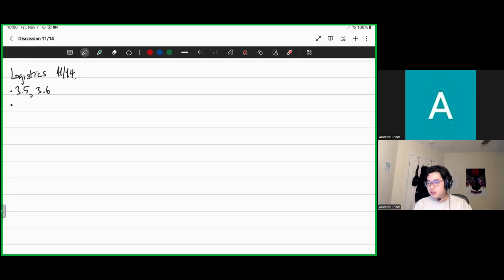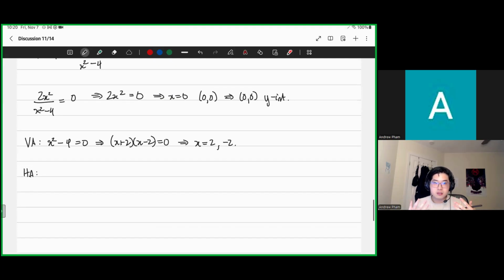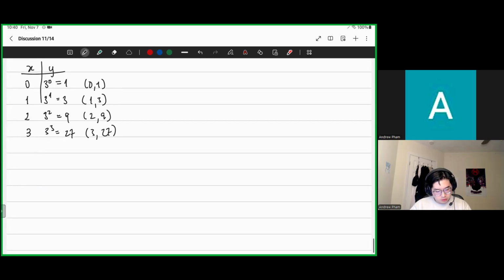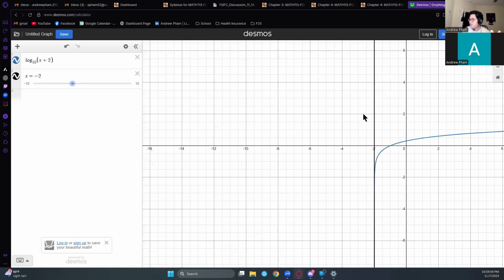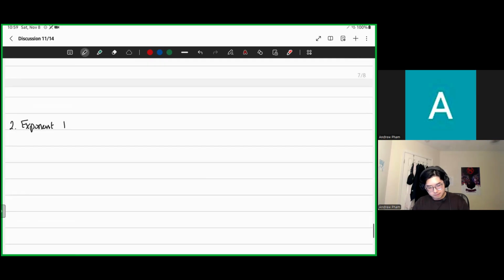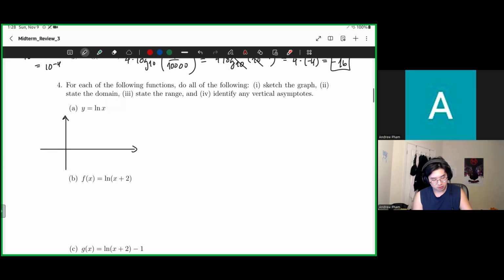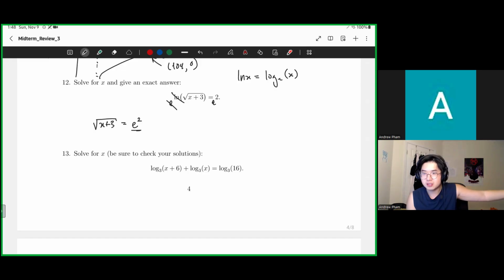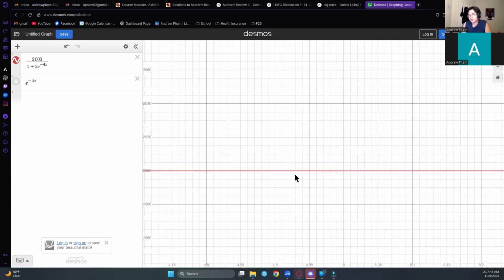Discussion for 11-14-25 and midterm review 3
0:00 Introduction
2:56 Section 3.5, 3.6 Recap (graphing rational functions)
29:47 Section 4.2 (graphing exponential functions)
44:27 Section 4.3 (graphic logarithm functions)
1:07:24 properties of logarithms and proofs of power rule, product/quotient rules, and change-of-base formula
1:31:40 Midterm Review 3